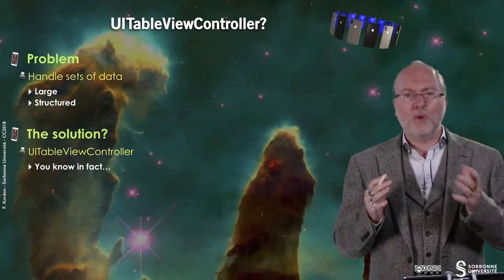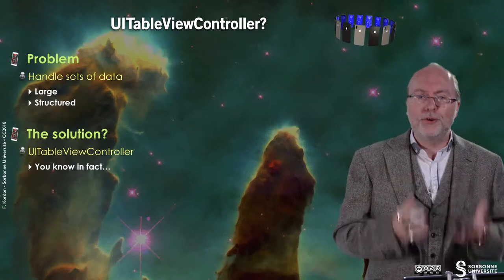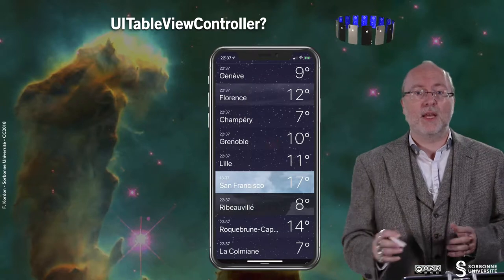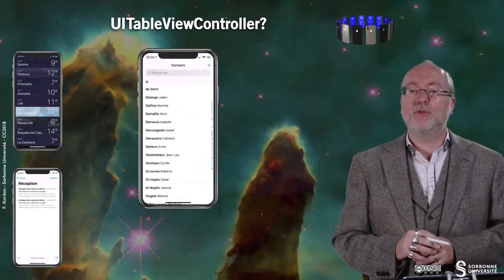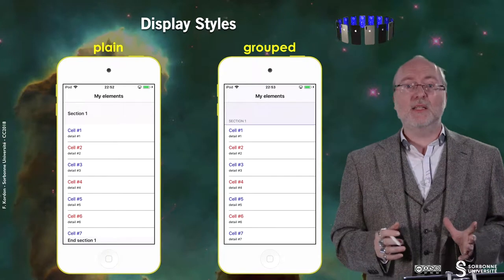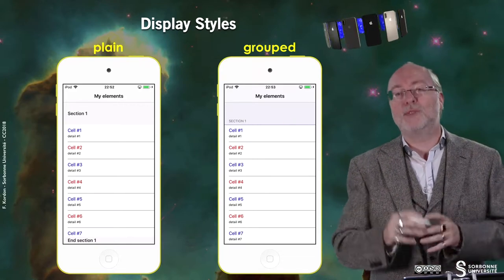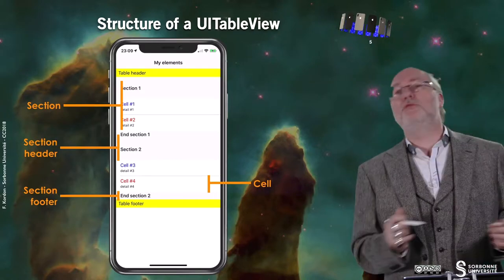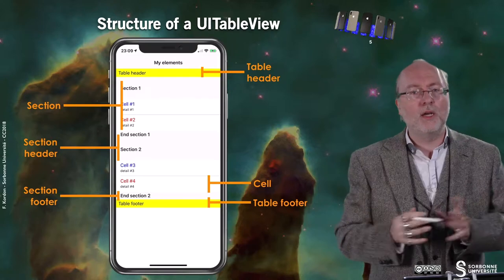104 — Basics on UITableViewController